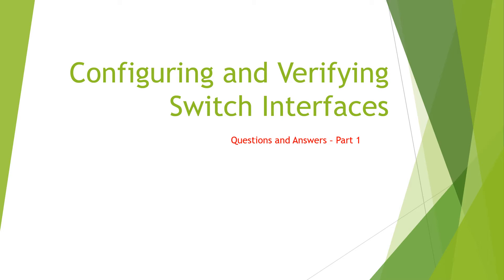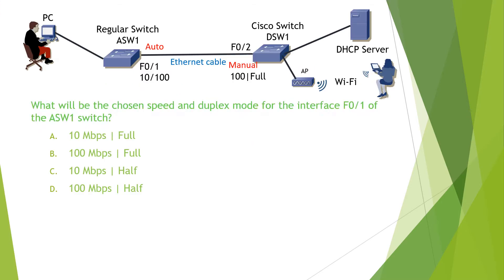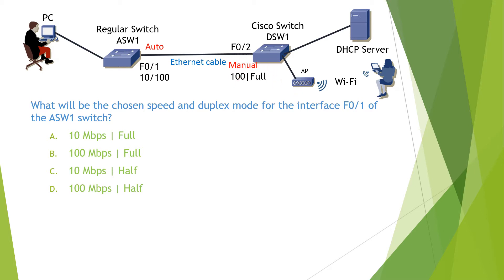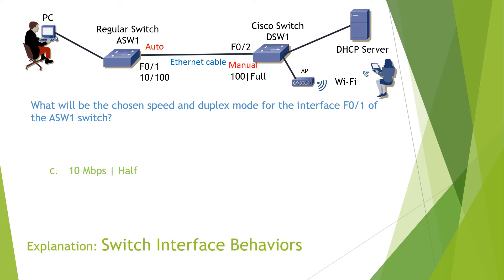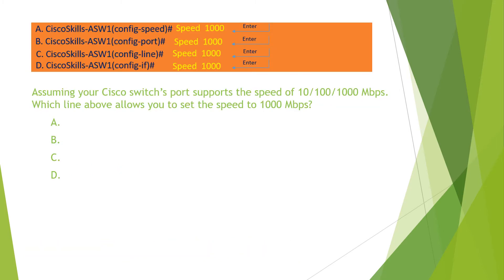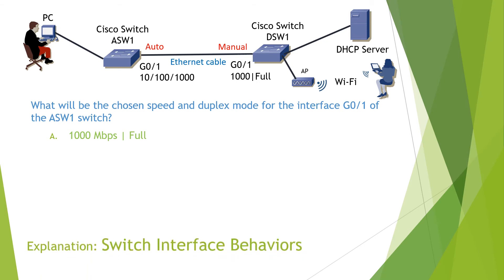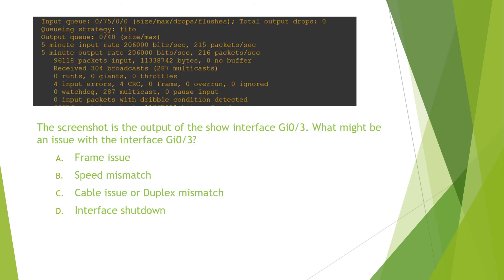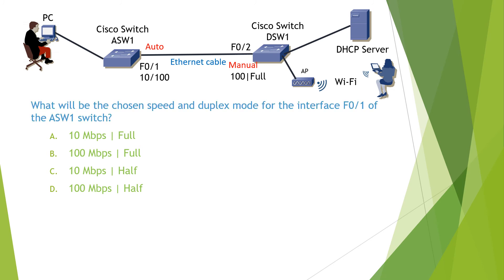Configuring and Verifying Switch Interfaces Q&A Part 1